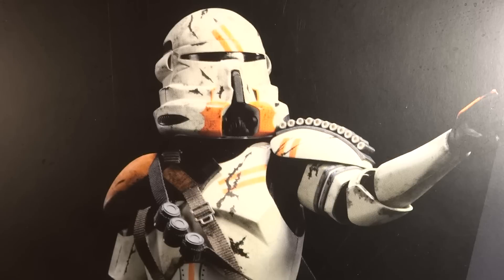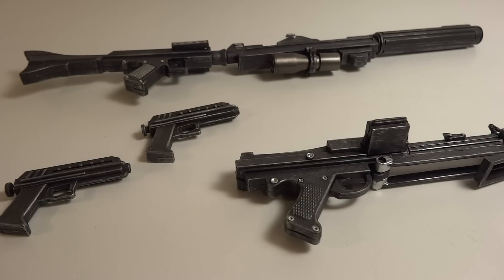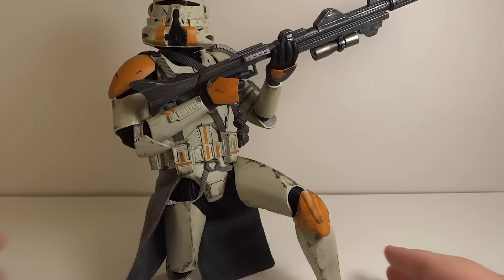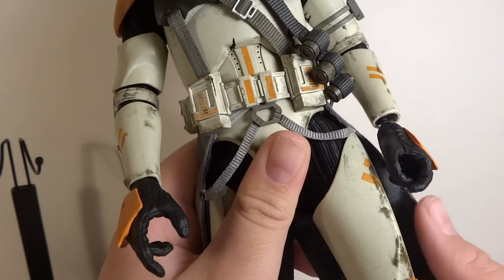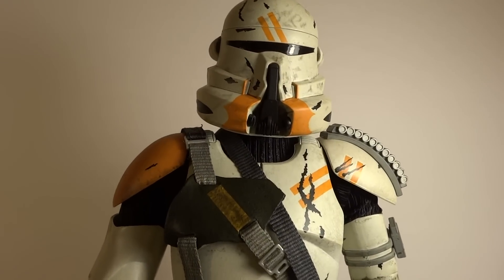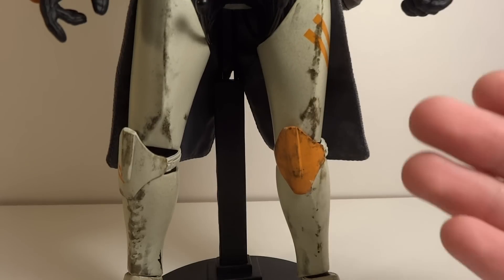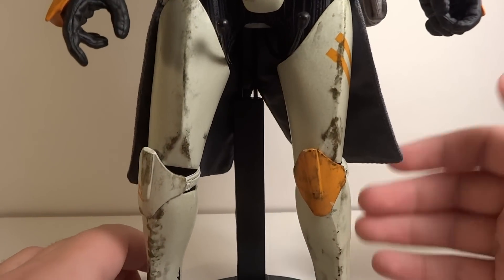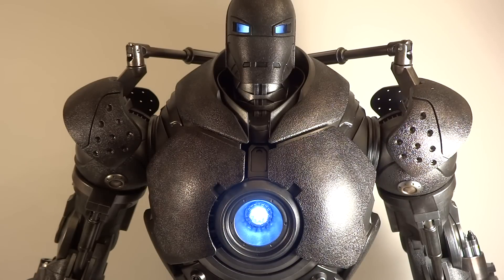Star Wars Utapau Airborne Trooper Sideshow Collectibles Toy Anxiety Review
MrTransformers96 Reviews Star Wars Utapau Airborne Trooper Sideshow Collectibles For Toy Anxiety